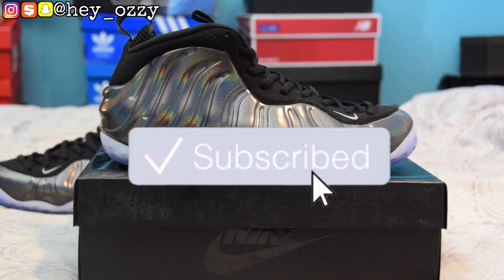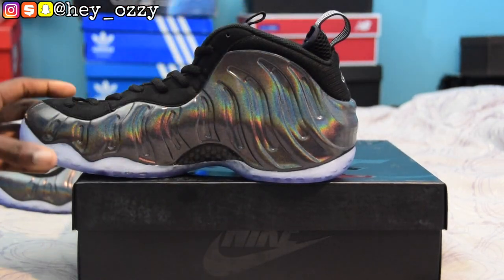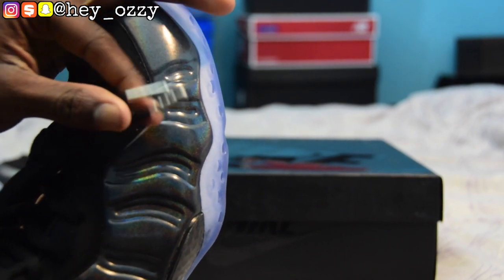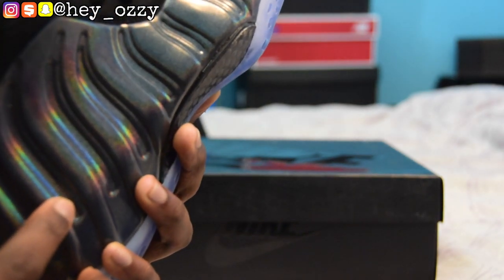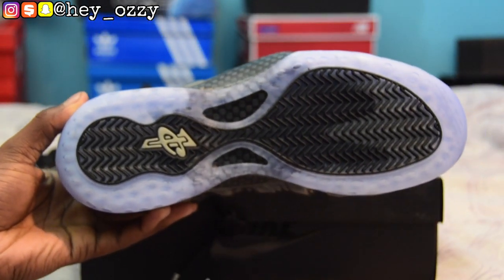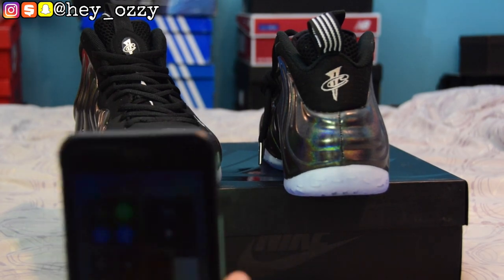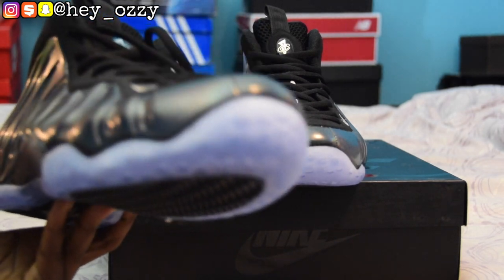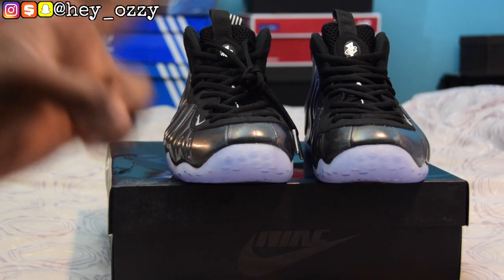Nike Air Foamposite One Hologram Review + On Feet Review yeskicks.cn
*You can contact Yeskicks through email or Skype*